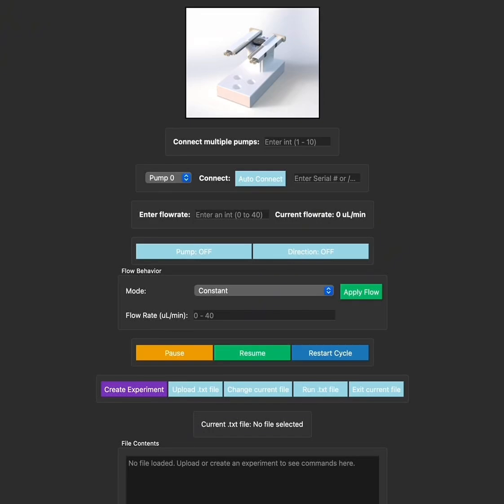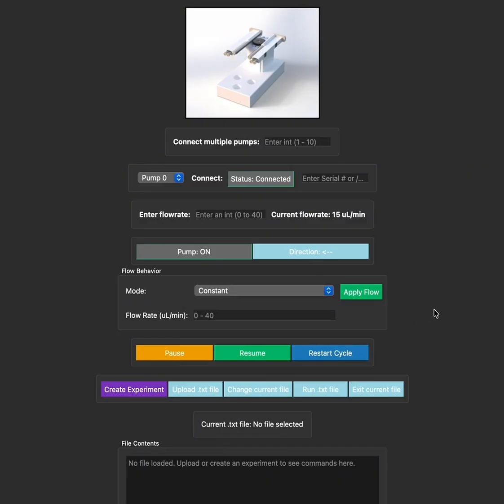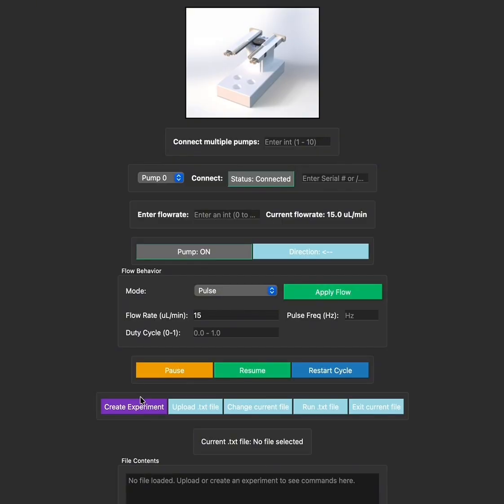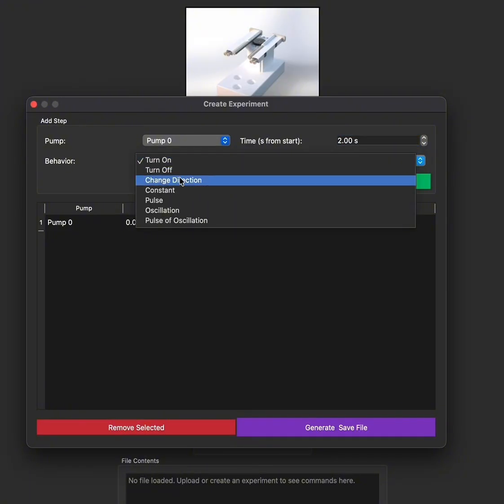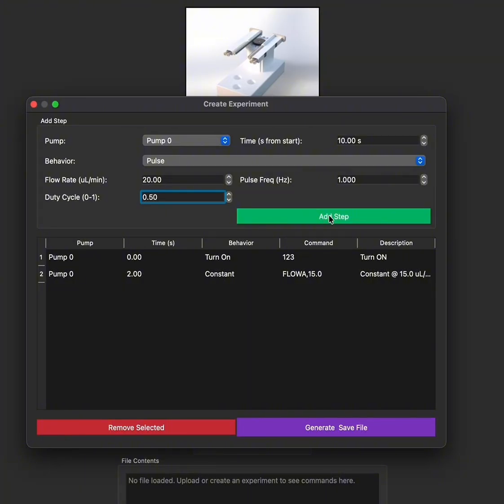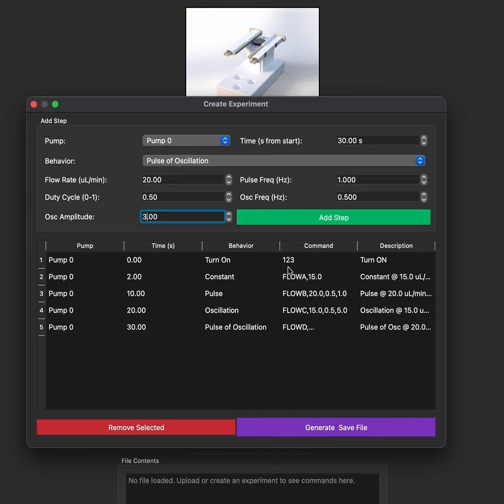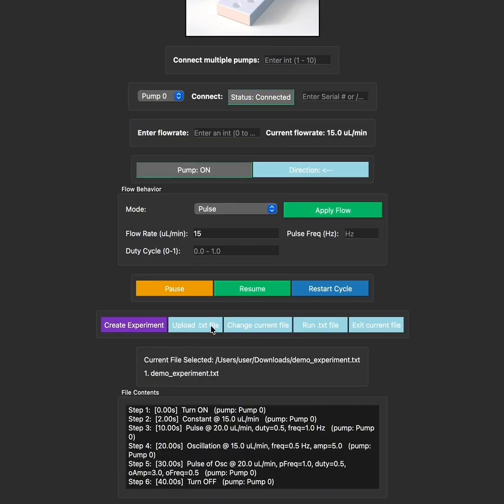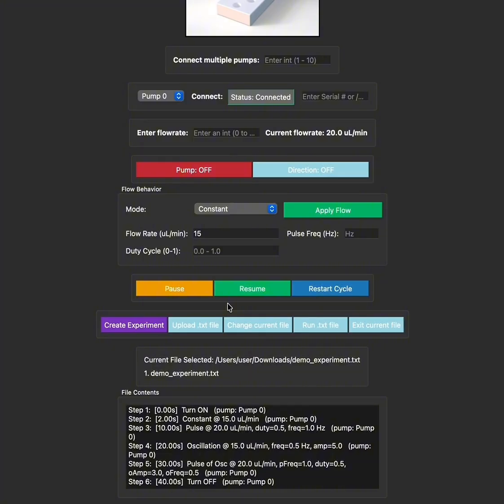GUI Software Demo - Open-Source Pump Control Platform